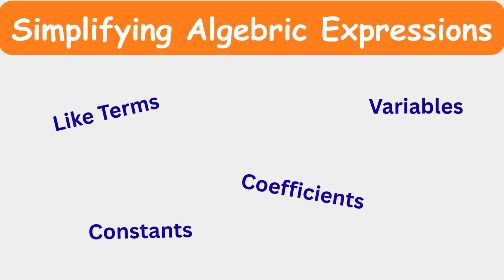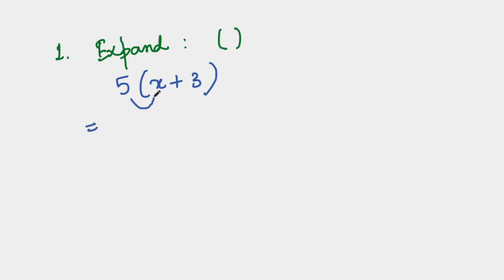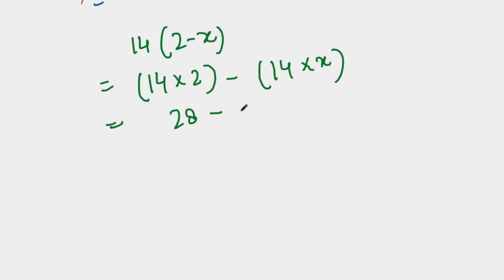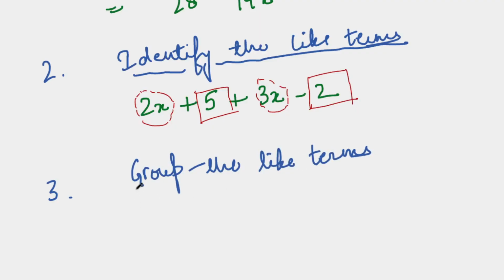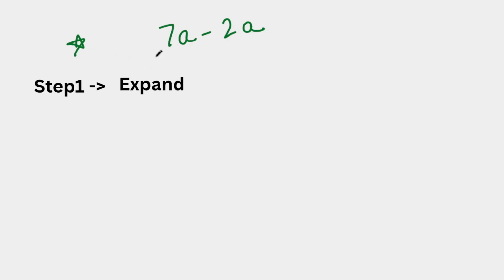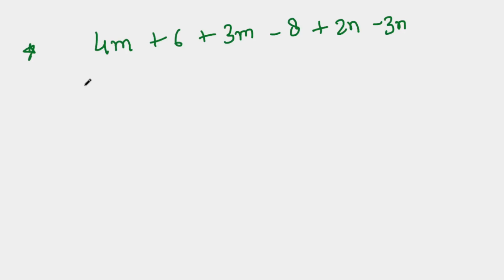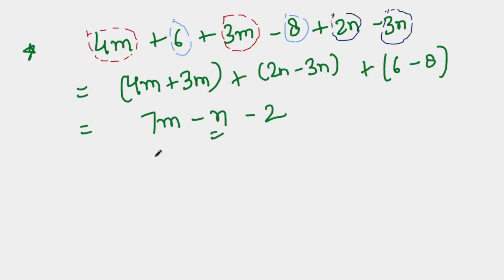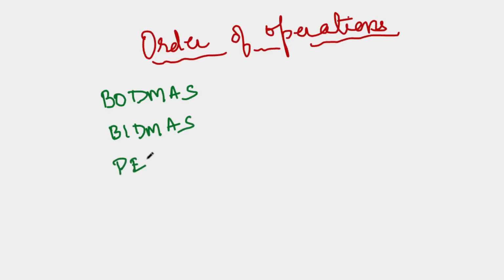How to Simplify Algebraic Expressions — Step by Step | KS3 | Middle School Math | Pre-algebra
What you'll learn: What simplifying an expression means and various steps to simplify and expression!

This is video 3 of the Algebra series. If you missed the first two,